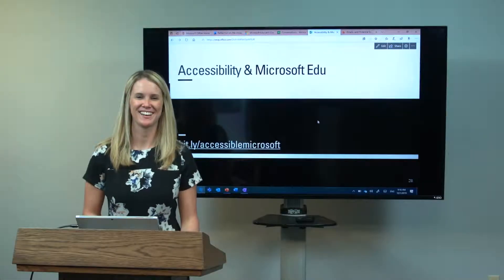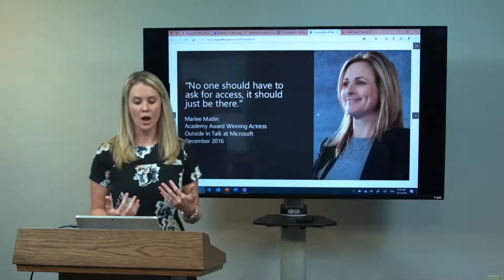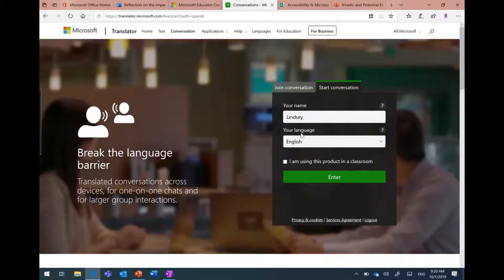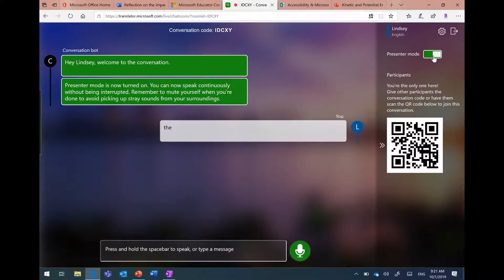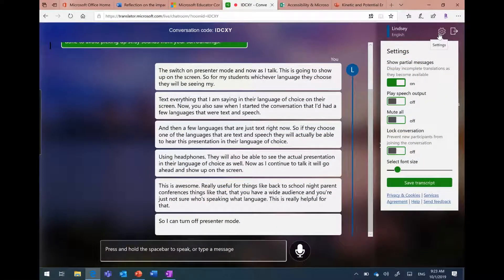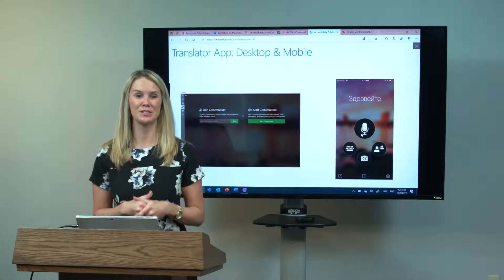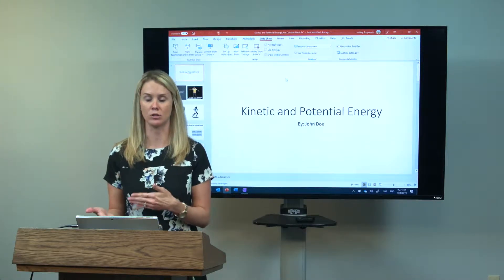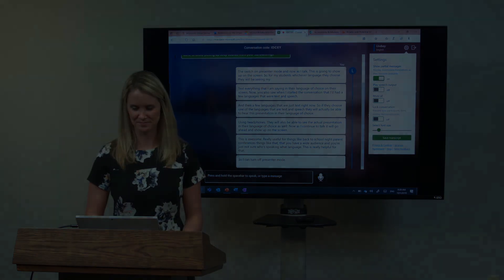Tools for Access: Microsoft Translator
This is one in a series of webcasts that focuses on powerful built-in accessibility tools that can make a difference for all students - especially those who may struggle without the support that technology can provide.  This episode describes the use of Microsoft Translator and the following functions;- Live subtitling, -Customized speech recognition, -Personal Translation, -Multi-language Q&A, -Inclusivity through Accessibility and –Translate your presentation while preserving the slide formatting

Lindsey has more than 7 years of experience as a Teacher, Learning Consultant, and Professional Development Specialist. She has designed and delivered numerous training programs and content covering Microsoft's wide variety of educational technology tools. She is also a leader within her program, co-running new hire onboarding and internal professional development. She has a Masters degree in Education from the University of Pittsburgh.

Recorded at PaTTAN
John Ragsdale